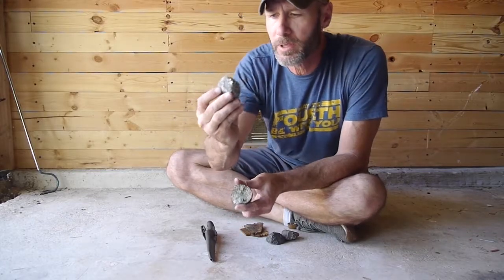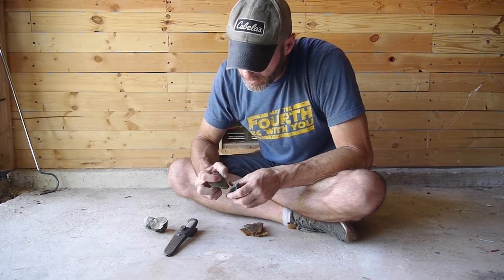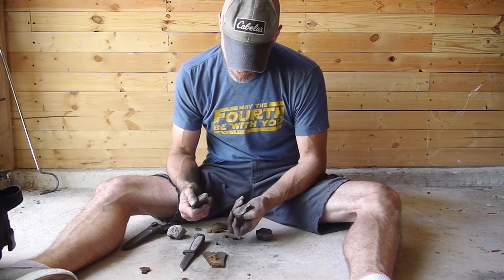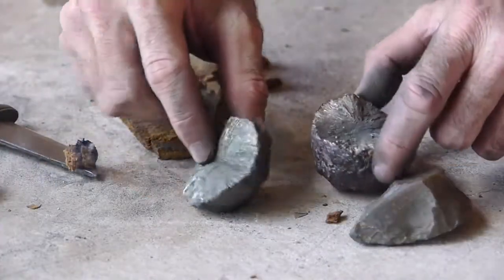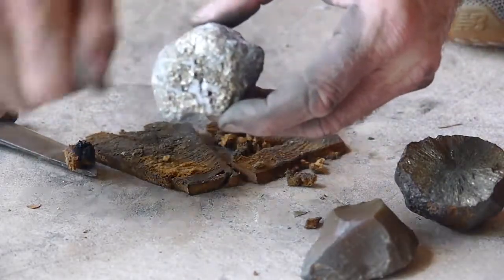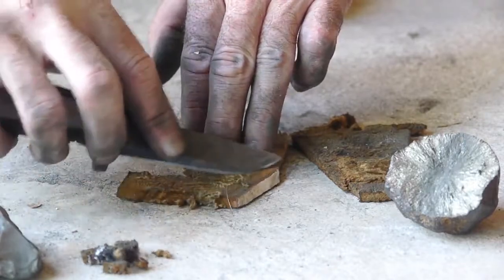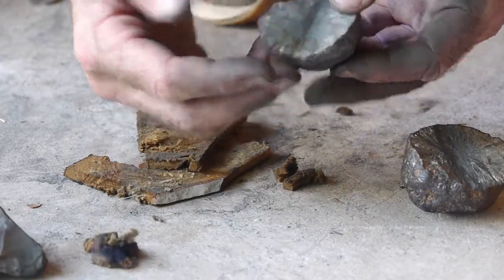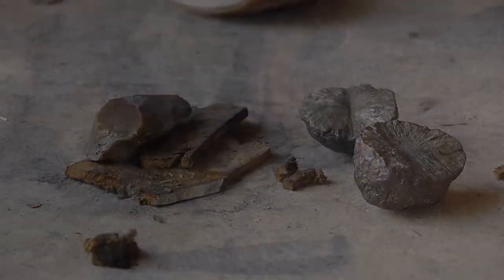Flint and Marcasite Striker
Primitive Fire Making ($12)